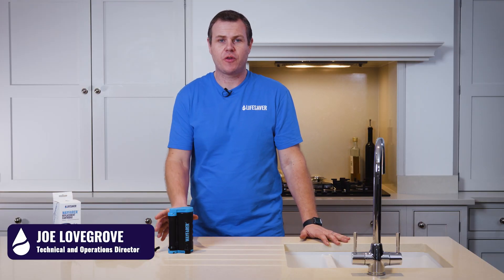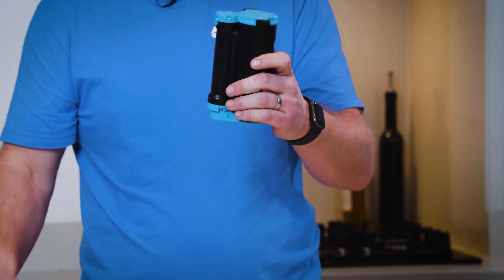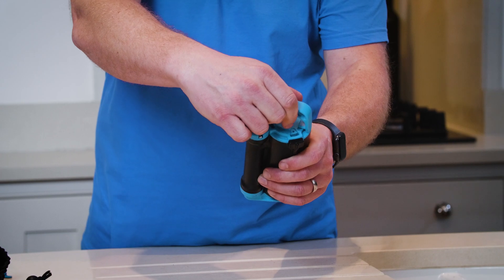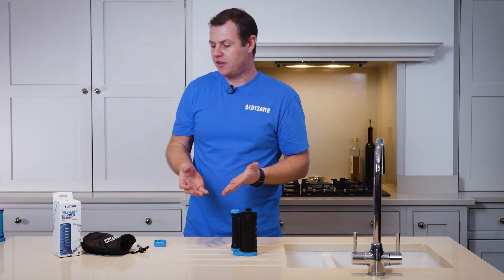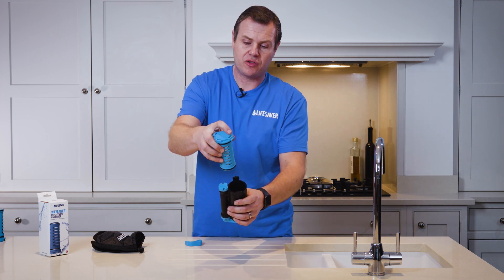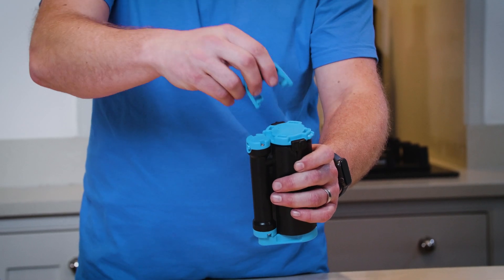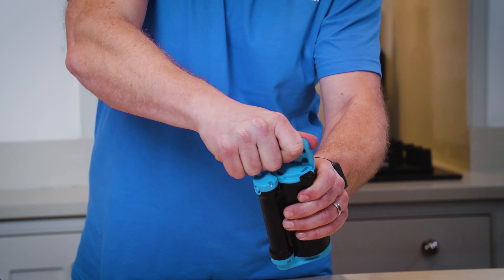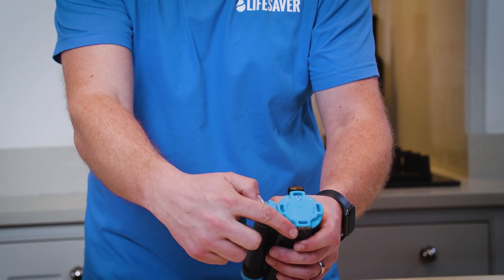LifeSaver® Wayfarer™ - How To Replace Ultrafiltration Cartridge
This video takes you through how to replace the Ultrafiltration (UF) Cartridge for the LifeSaver® Wayfarer™. Remember, before using your Wayfarer™ with the new UF Cartridge, for the first time you must prime your purifier again. You can watch the 'How To' Priming video

Be sure to watch the rest of our videos in this series of Wayfarer™ "How To" videos.